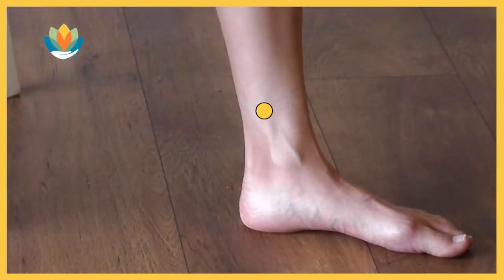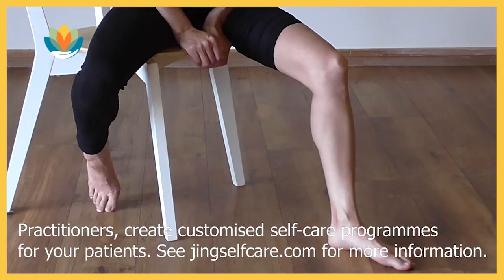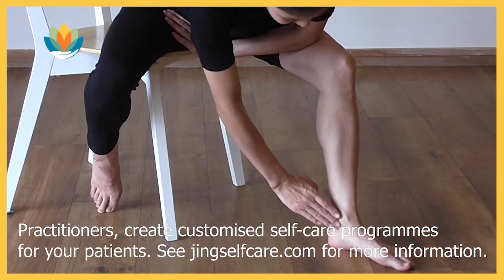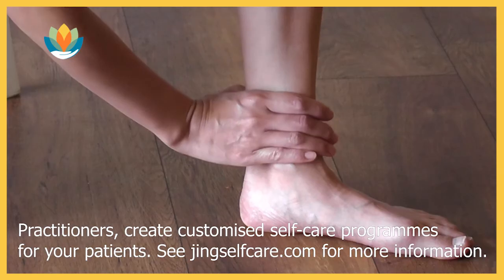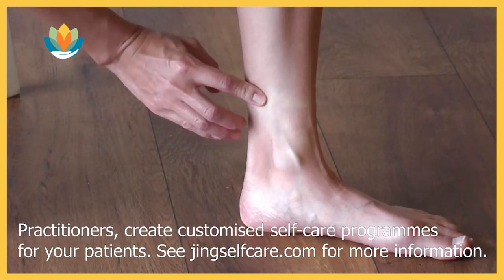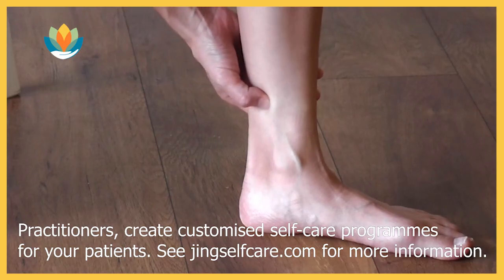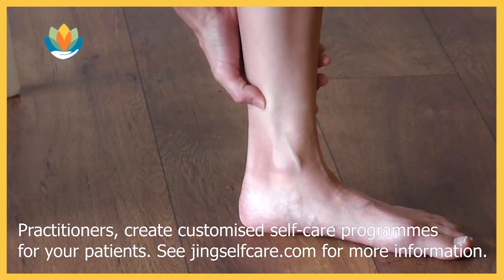Acupressure point Spleen 6 (SP-6)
This video shows you how to locate acupressure point Spleen 6 (SP-6). The Jing mobile app includes more than 40 acupressure points, as well as self-massage routines for various conditions, qigong videos, recipes and more. It allows practitioners to easily tailor an individualised “at home” plan for each patient.